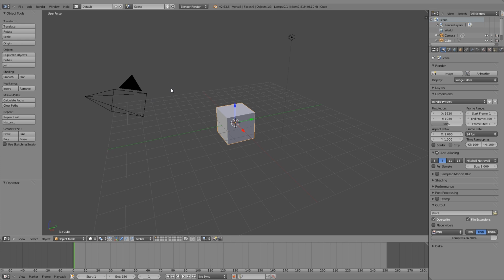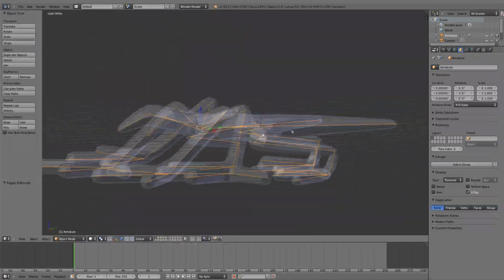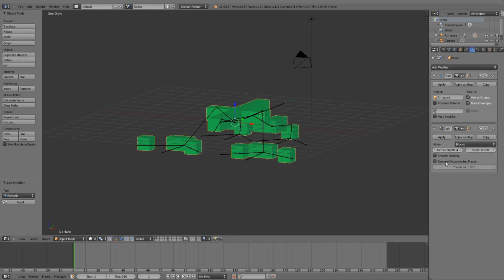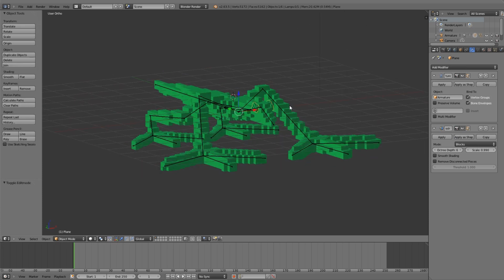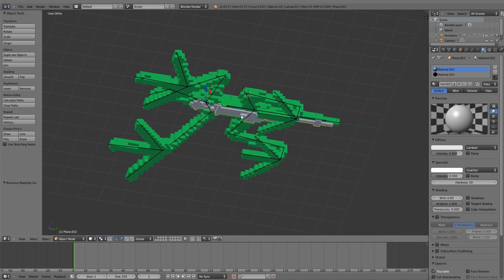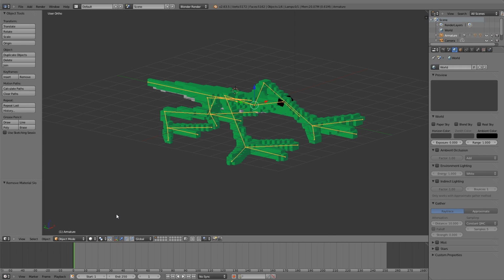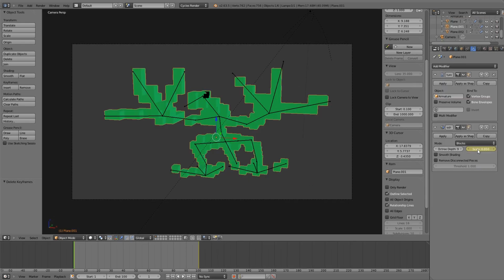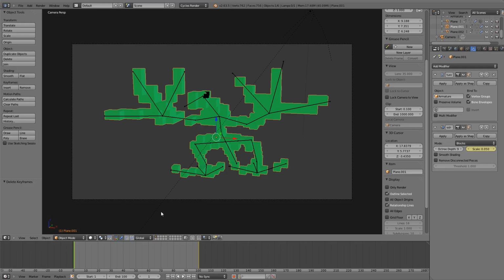Blender 3d Voxelize tutorial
I have no idea what is up with the image stuttering, sorry about that, didn't think that speeding up footage would do that (it didn't happen the last time I did it).